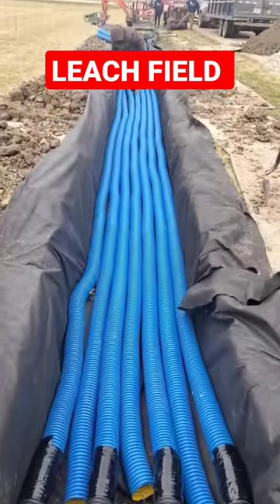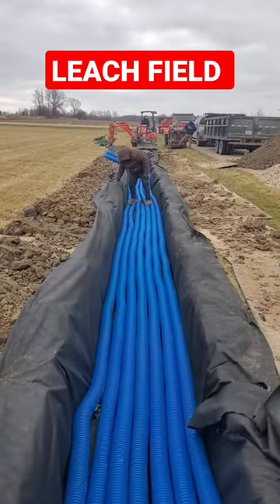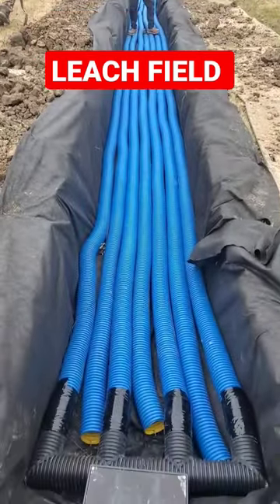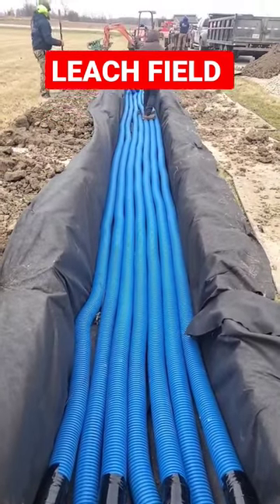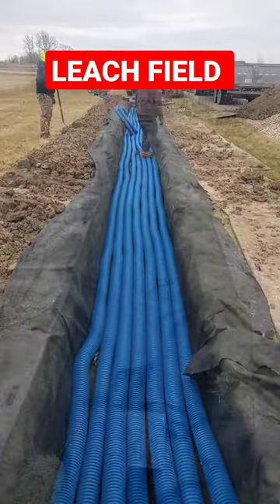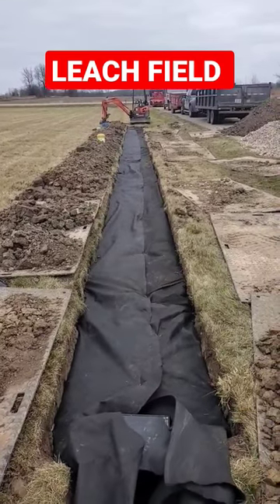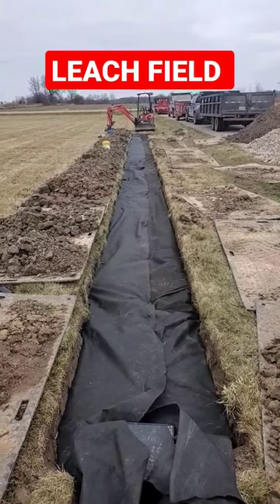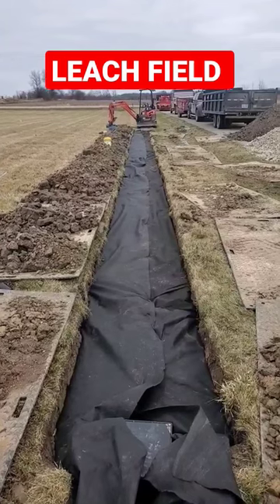Where to Take Water💧 Sump Pump Discharge Line & Underground Buried Downspouts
We're going to build a leech field. You can pump the water into the leach field it'll slowly soak away into the subsoil now that we backfilled it with stone and we wrapped it with a good double punch drainage fabric we're going to go ahead and put the dirt on top of it and put the grass right back

💦 Shop Leach Field Supplies💦

Where to Take Water From Sump Pump Discharge Line & Underground Buried Downspouts